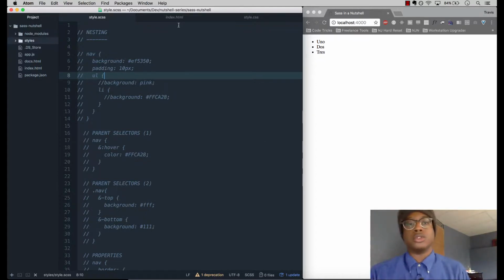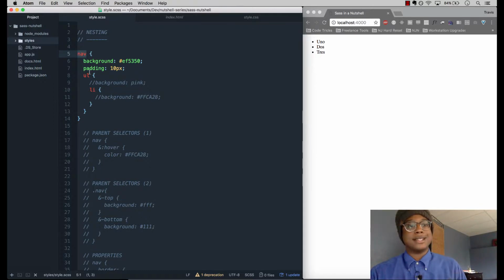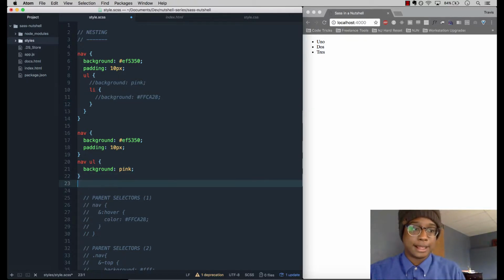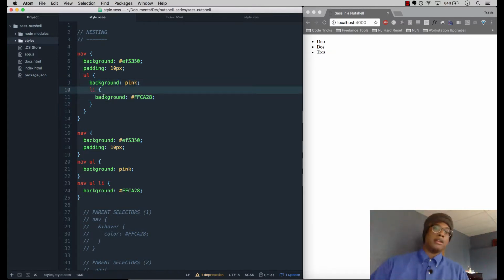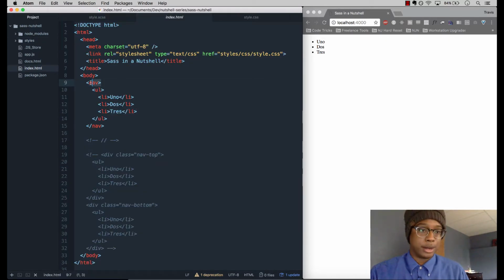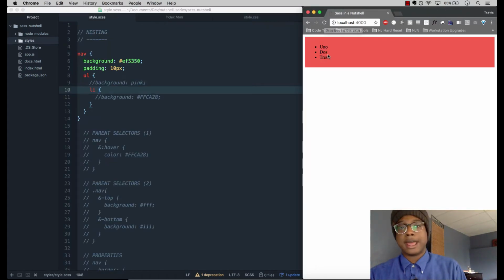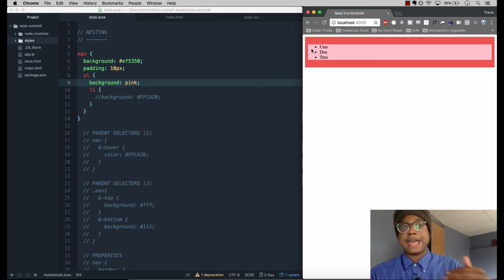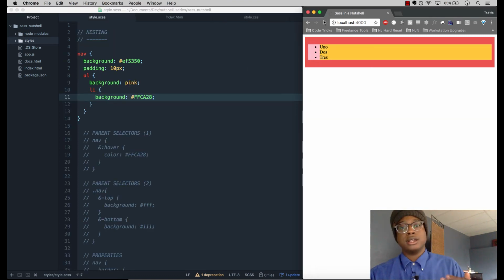Learn Sass For Beginners: 1 - Nesting CSS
In this tutorial, I will explain the nested and visual hierarchy in Sass.

Sass is a CSS preprocessor, which is a scripting language that extends CSS by allowing devs to write code in one language and then compile it into CSS. We can use Sass to nest selectors, create variables, mixins, import, and more.

Pluralsight is the learning platform I use to learn a lot of what I know, and what I continue to use in order to learn and grow.